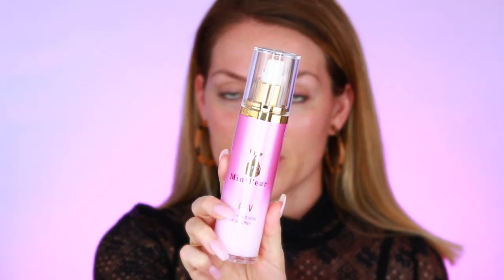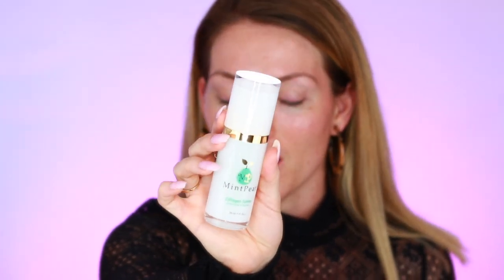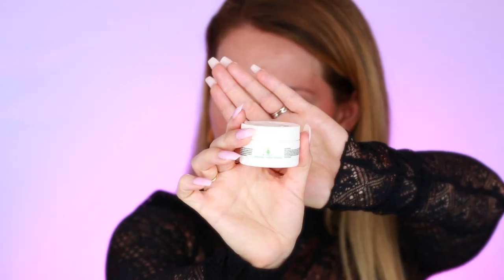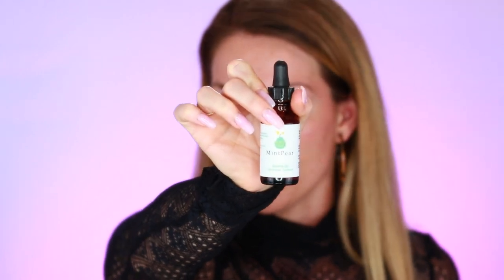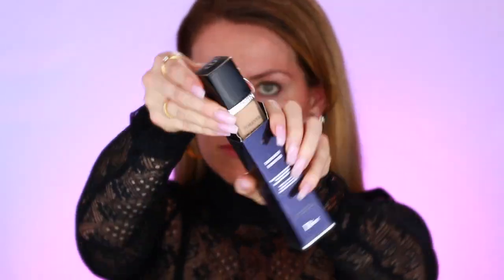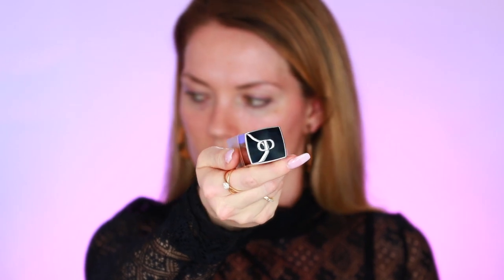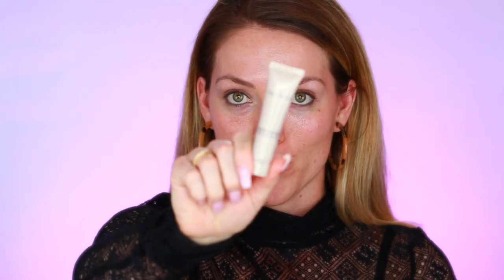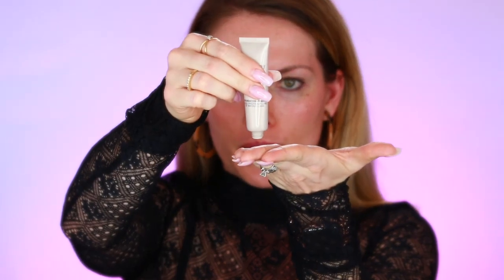HOW TO APPLY FOUNDATION WITH A FOUNDATION BRUSH AND PRIMER FOR BEGINNERS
HOW TO: APPLY FOUNDATION FOR BEGINNERS. Here's a quick step-by-step process for applying foundation using a foundation primer and foundation brush. Learn how to use these products together to achieve a flawless makeup application.

Thank you for showing your support by liking this video and sharing it with your friends! If you subscribe to my channel above and hit that notification button, you will be amongst the first to receive a notice to watch my new videos when they go live!

I'm Rita Almusa, Master Esthetician, Skin Expert, Makeup Artist, and Co-Founder of MintPear.com. It's my passion to help you get the best skin of your life while using the best products for your health.

Products Used:

MintPear.com A cruelty-free beauty company.

Christian Dior skin Forever Perfect Makeup Everlasting Wear SPF35
SMASHBOX CONCEALER: (COLOR FAIR LIGHT NEUTRAL)
LAURA MERCIER PRIMER
LAURA MERCIER SETTING POWDER